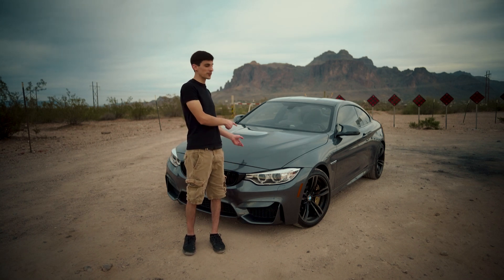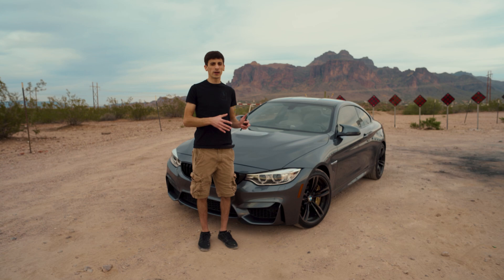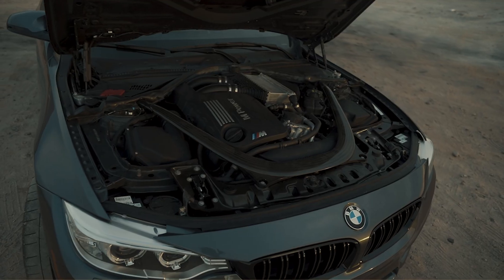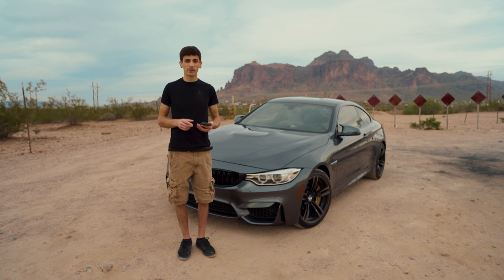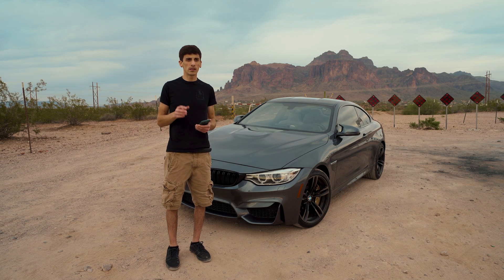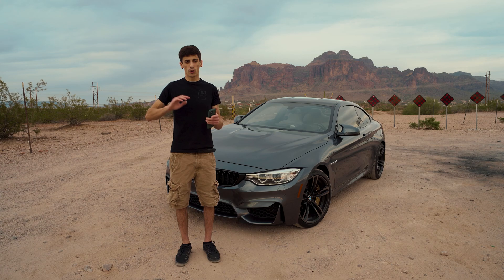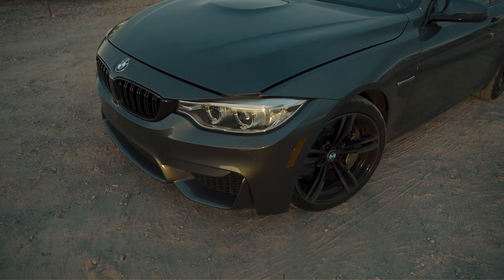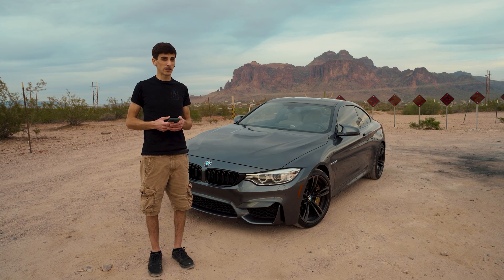Why the BMW F80/F82 M3/M4 is an ENGINEERING MASTERPIECE!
After reading through the S55 Engine Technical Documentation and F80-F82 Technical Documentation from BMW, I came up with a list of engineering accomplishments related to this platform.

The F Chassis M car makes one amazing track car even in bone stock form!